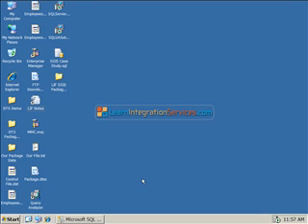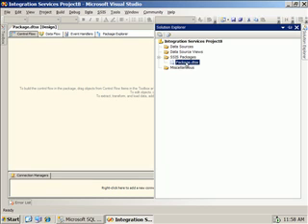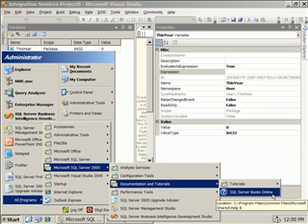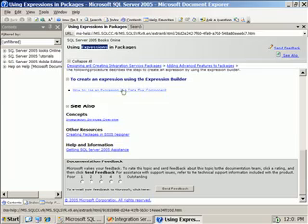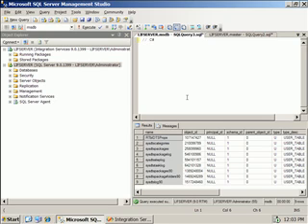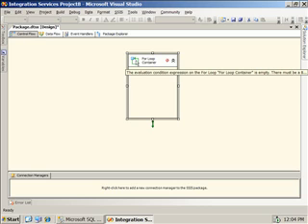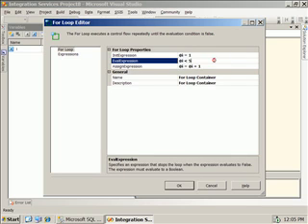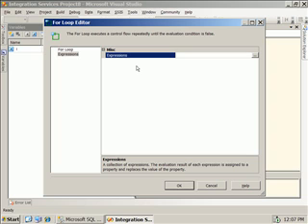SSIS Expressions - Intro to Using Expressions in SSIS Pt. 1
Expressions are new in SSIS (meaning that they were not in DTS) but they allow you to create extremely flexible packages. Expressions can be used to assign values to variables, help you determine whether to execute a task, and to assign properties. If you ever found yourself writing ActiveX code (VBScript) in DTS to determine which task to execute based on a variable's value, then you probably can forego the scripting all together in favor of expressions! They are very powerful in SSIS and you'll want to have a solid understanding of how to write them and how to use them.

Author: Scott Whigham
Versions: SQL Server 2008, SQL Server 2005